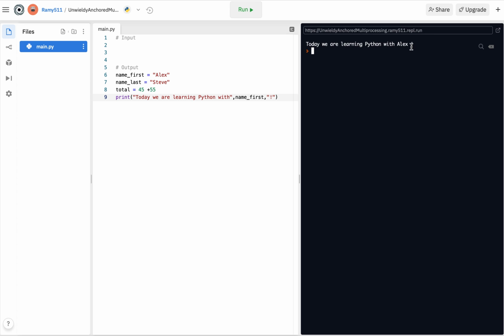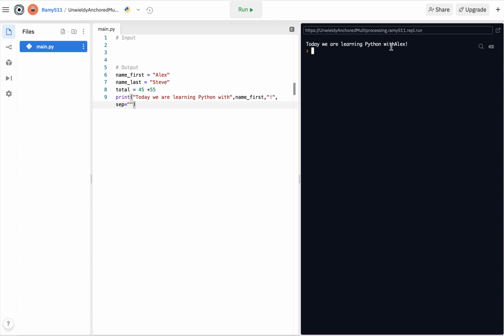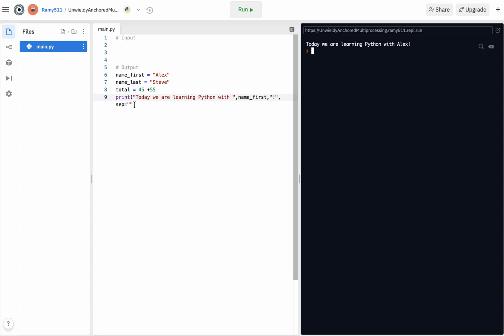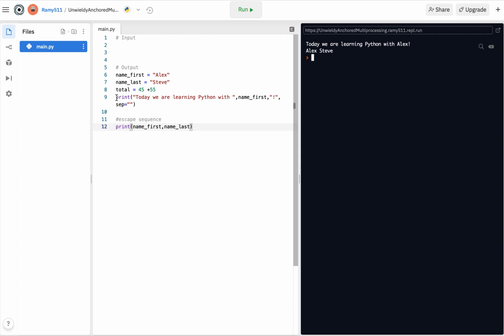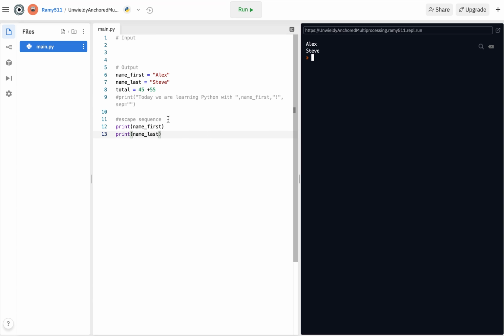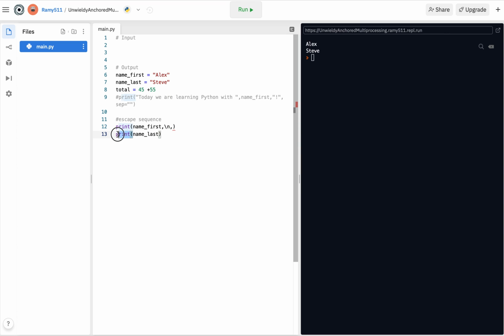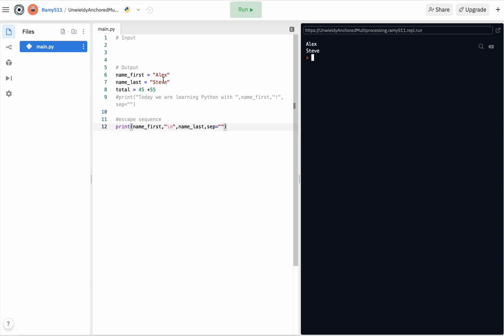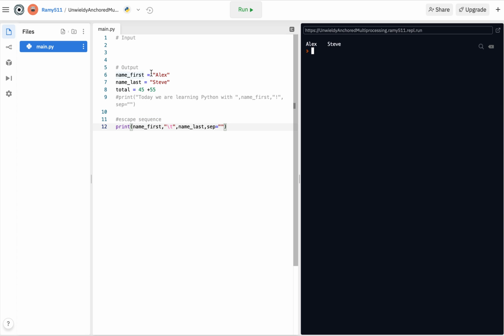Python output(print) statement - Part 3